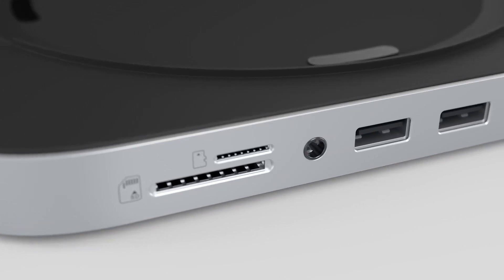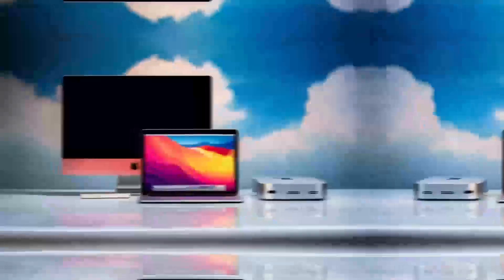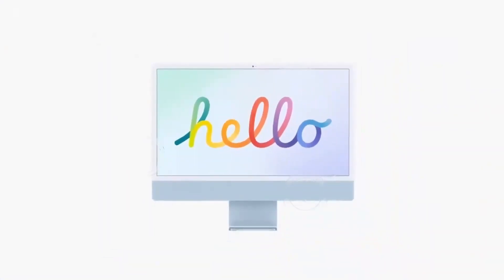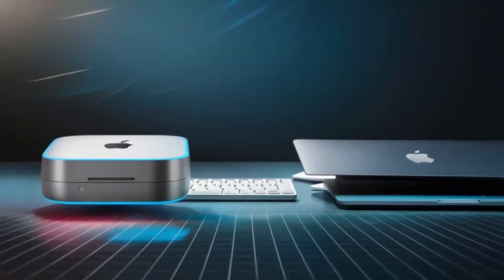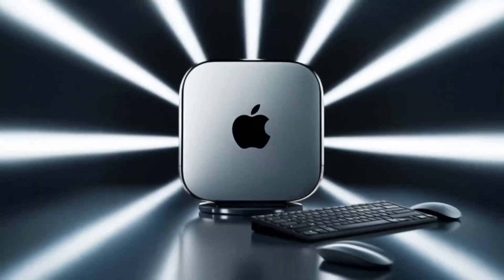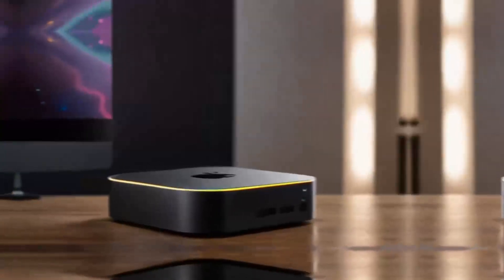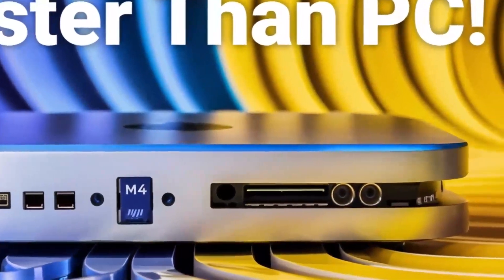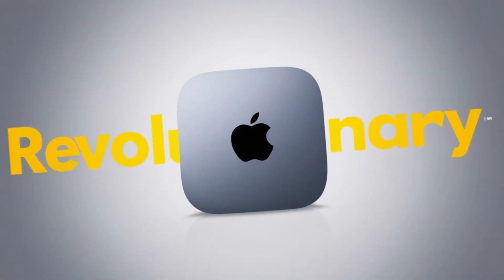Is Satechi's Hub the Ultimate Upgrade for M4 Mac Mini?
In this video, we dive into Satechi's stylish hub for the M4 Mac Mini, a must-have accessory for users looking for top-tier performance and connectivity. Find out if this hub is the best choice for enhancing your Mac Mini experience. Learn about its premium features, including external storage support, USB-C compatibility, and more. Is it the ultimate solution for your Mac setup? We answer that question and explore its value for both students and professionals.

Best accessories for M4 Mac Mini

Satechi hub review

Best USB-C hub for Macbook

Best external storage for M4 Mac Mini

Satechi’s premium hub

Best budget Mac Mini accessories

Is the M2 Mac Mini worth it?

USB-C hubs for Macbook Pro